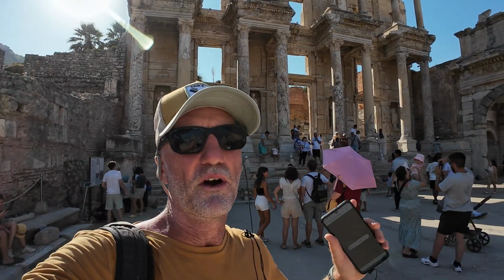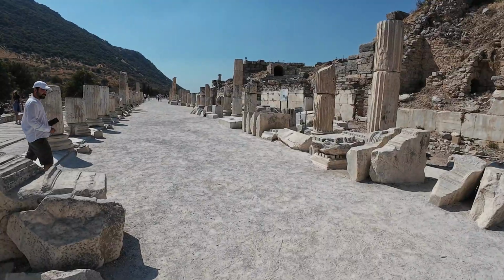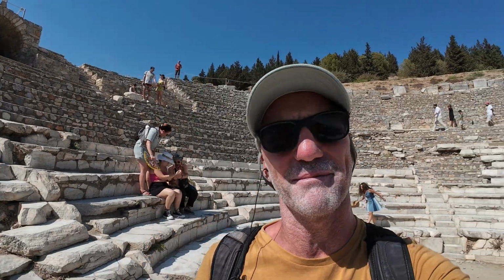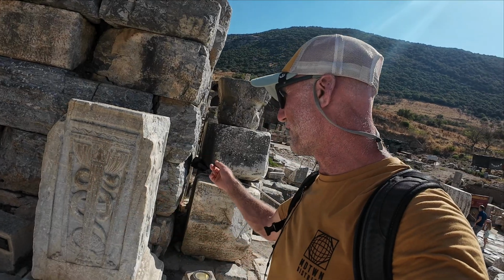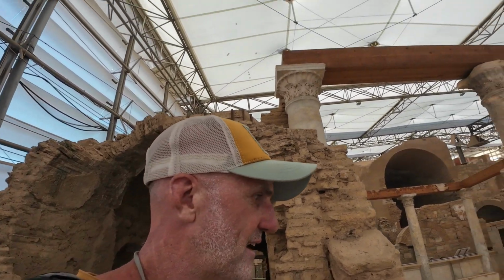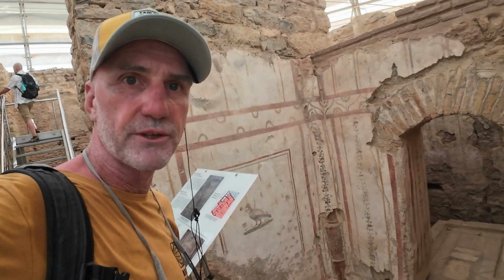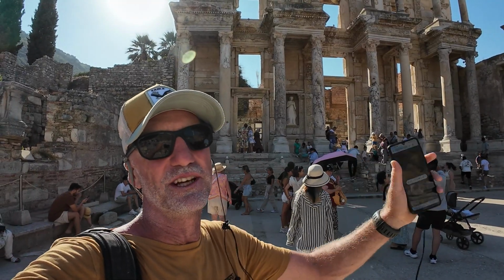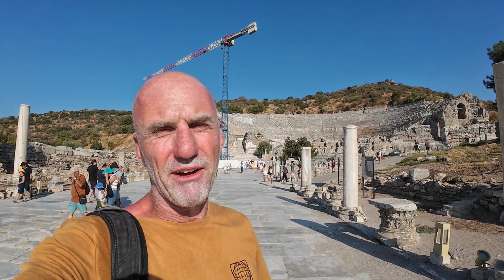The ancient ruins of Ephesus in Turkey blew me away! (Sailing Dakini - Leave to Roam Ep. 28)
Ephesus, accessed from Kusadasi, is one of if not the best preserved ancient Greek cities there is. The library of Celsus, enormous amphitheater and recently excavated terraced houses were truly stunning.

Ephesus was a very significant city of its time, having homed John the Baptist and possibly the Virgin Mary herself. I downloaded a free audio tour to really make the most of this, admittedly expensive and a bit crowded, tourist attraction and was not disappointed.

Al, from New Zealand and Kel from Australia met through work in 2010 and have been together ever since. Always infected by the travel bug they finally decided to head off on an adventure and started with Vietnam and Laos before heading to Sri Lanka, India, then Cambodia and Indonesia. Their mission is to explore as many off the beaten track places as possible through a slow travel philosophy on a tight budget.

UPDATE!!! After a few years of saving (thanks Covid) they finally did it. They now own DAKINI, a gorgeous Lagoon 421, and are (re) learning to sail while exploring the Mediterranean.

   • Our first 24hrs in Delhi | Loving Delhi

   • Our first 24 hours in Chennai, India

   • Indonesia

   • Cambodia

   • Negombo, Sri Lanka (Leave to Roam Sri Lanka)